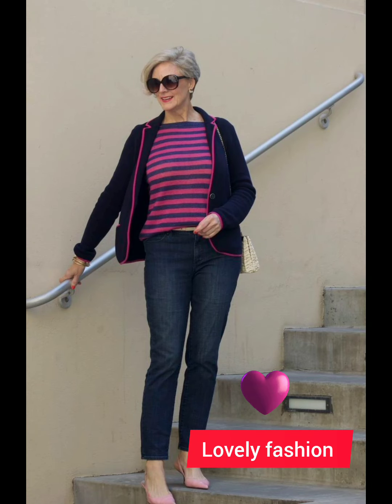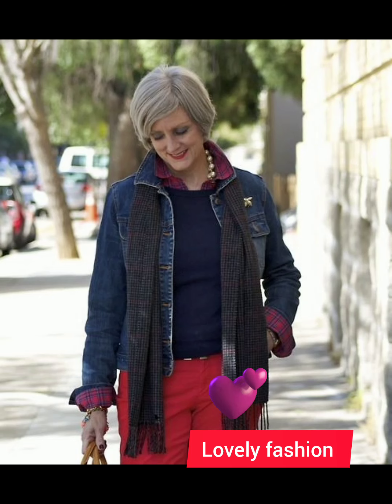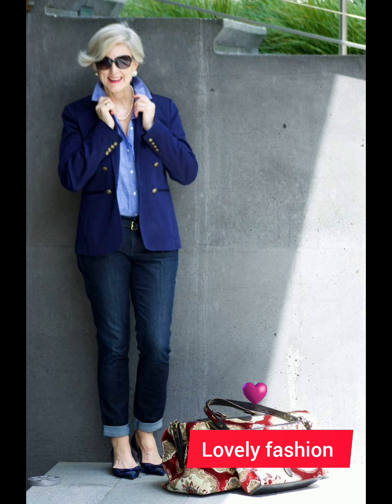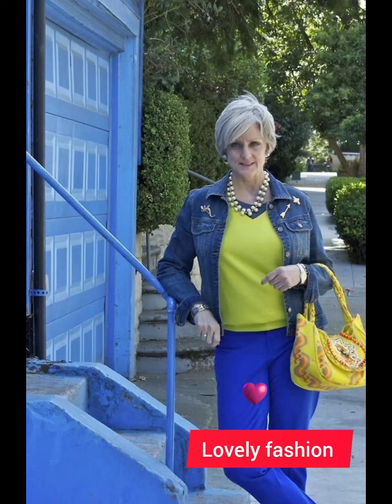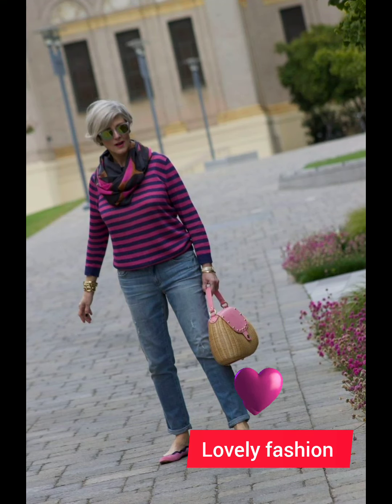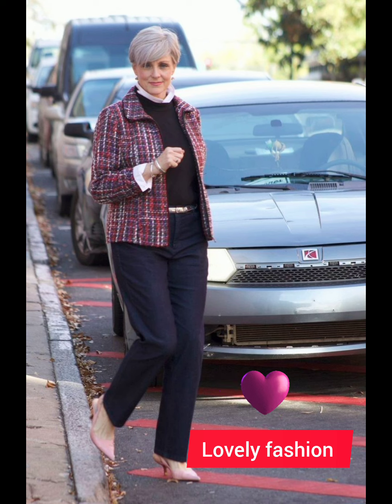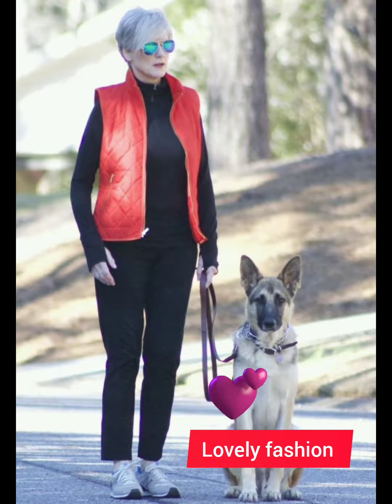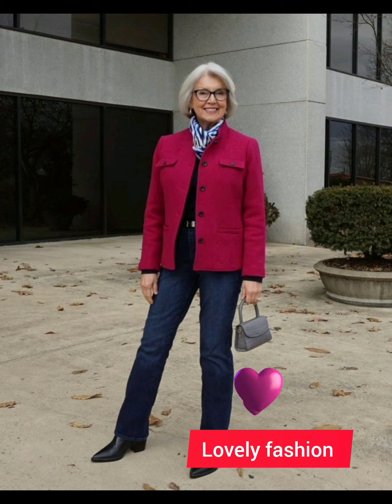COMO VERSE BIEN CON PANTALONES JEANS A LOS 50 60 70 80 0 los 90 ATUENOS con PANTALON JEANS SEÑORA